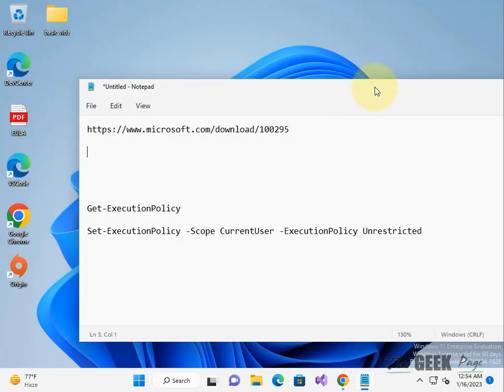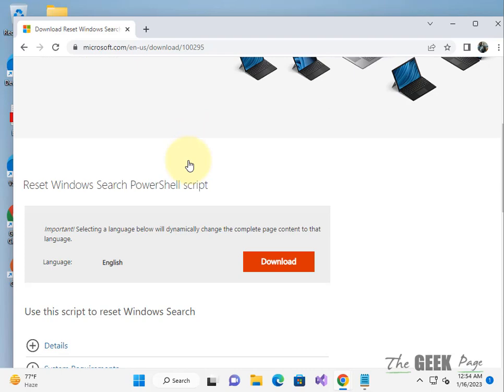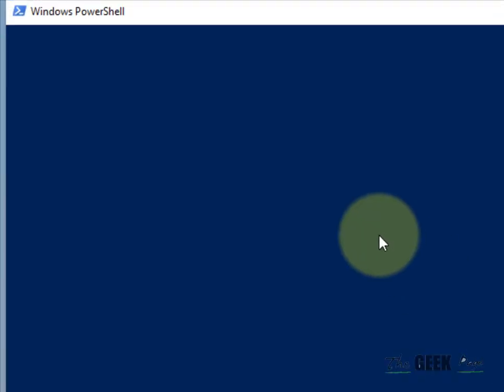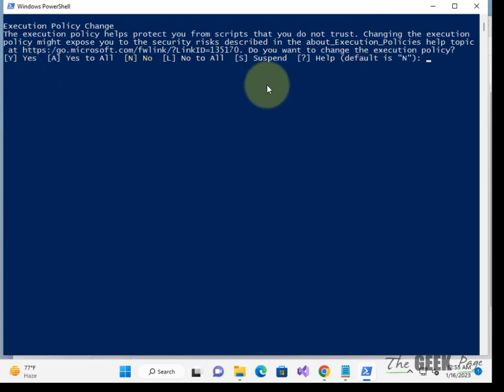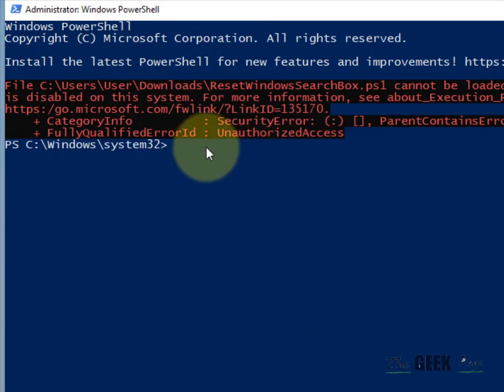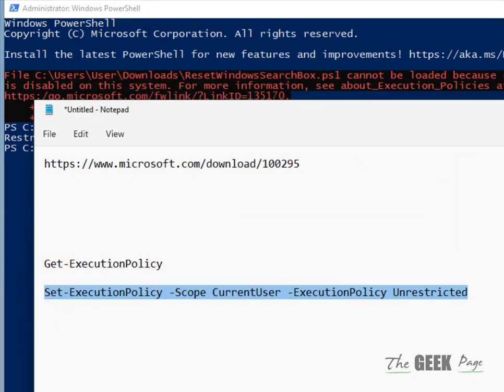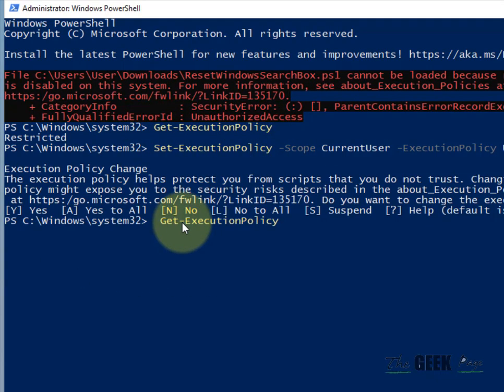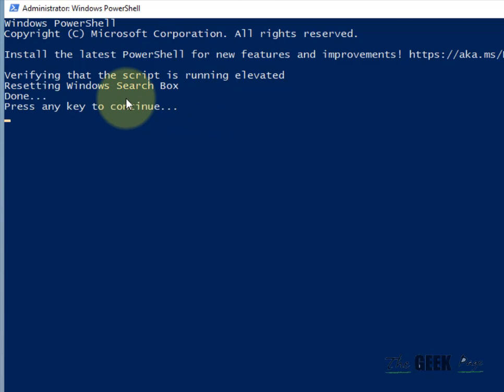How to Reset Windows search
Get-ExecutionPolicy
Set-ExecutionPolicy -Scope CurrentUser -ExecutionPolicy Unrestricted

"Are you experiencing issues with the Windows search function? A common solution is to reset it. Resetting the Windows search can help fix any errors or bugs that may be causing the problem. To reset the search, go to the Settings app, and then select "Apps." Next, find the "Windows System" category, and select "Indexing Options." From there, click on the "Advanced" button, and then select "Rebuild." This will reset the index of the search and may resolve any issues you are experiencing. If the problem persists, you may also try clearing the cache or disabling and re-enabling the search feature. Be sure to backup your personal files before attempting any troubleshooting steps."